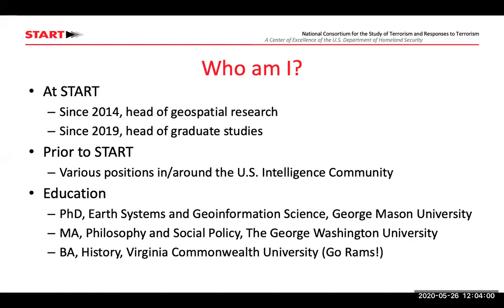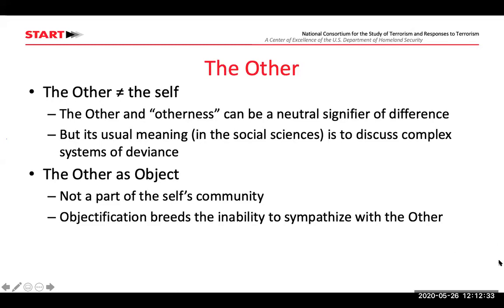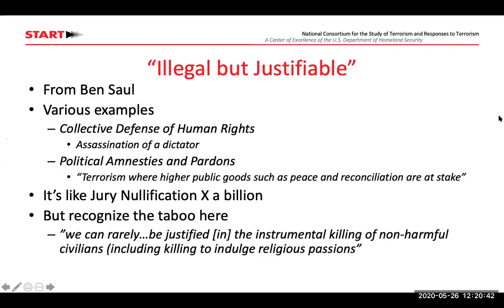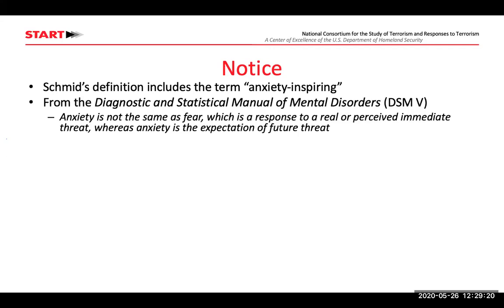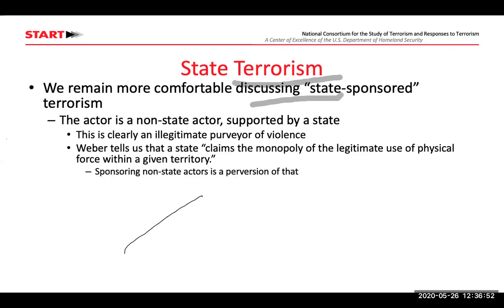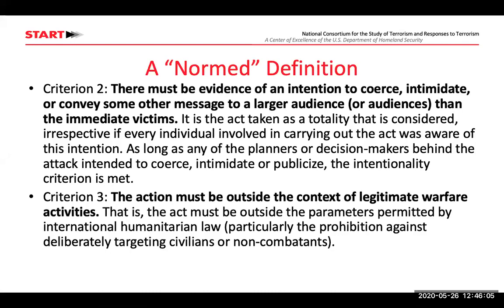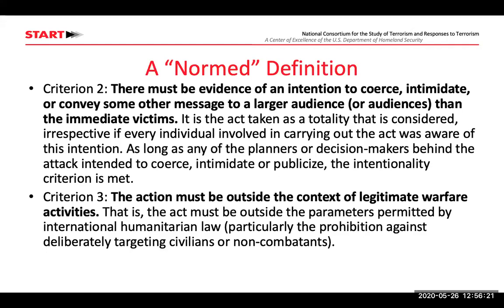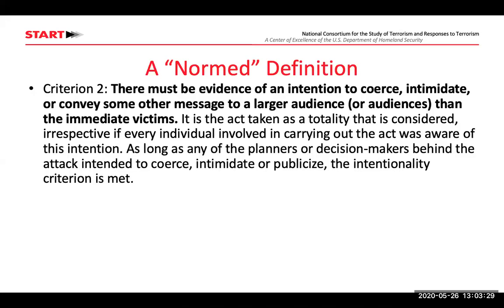START Webinar Series: Defining Terrorism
START Graduate Studies Director Marcus Boyd provided a virtual lecture on “Defining Terrorism,” which was based on a lecture from START’s Graduate Certificate in Terrorism Analysis.

When we talk about terrorism, we often assume that others know what we mean and share the same definition. The words “terrorism” and “terrorist” tell us just as much about the person using the terms as it does about who they are describing. The terms and the tactics flow like a thread through history, but a comprehensive definition remains elusive. This talk delves into the difficulties and pitfalls of defining terrorism. By linking social theory and philosophical thought, we can begin to critically examine why a universal definition of terrorism remains just out of reach.